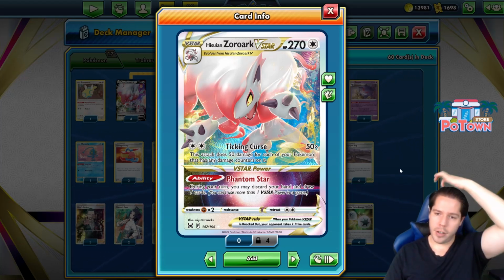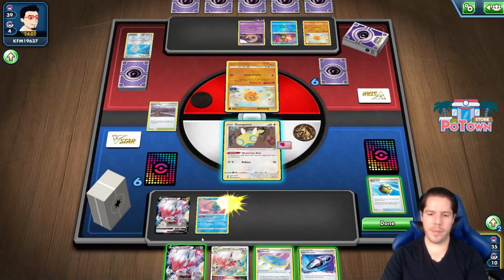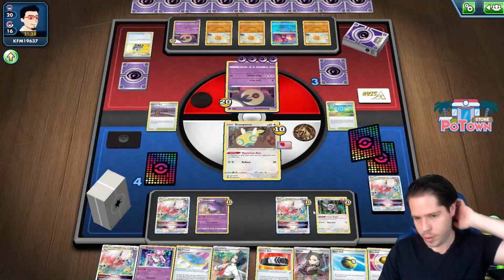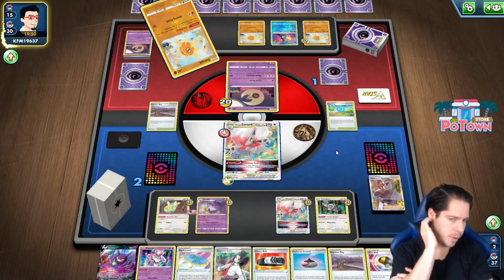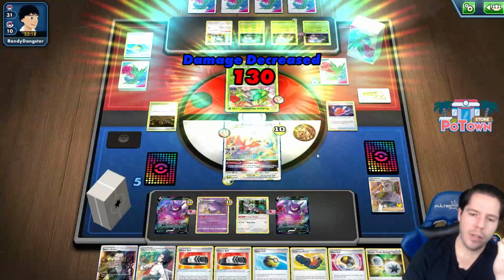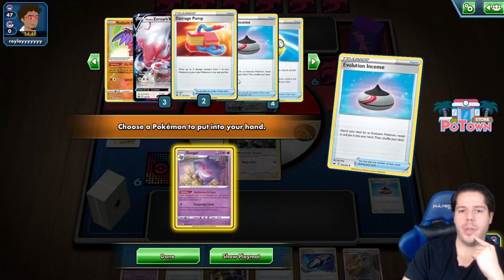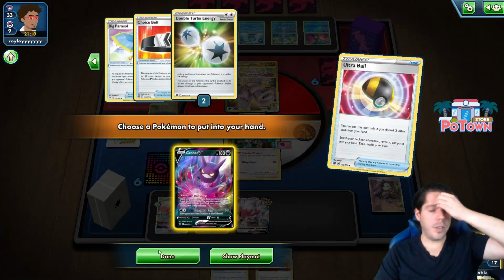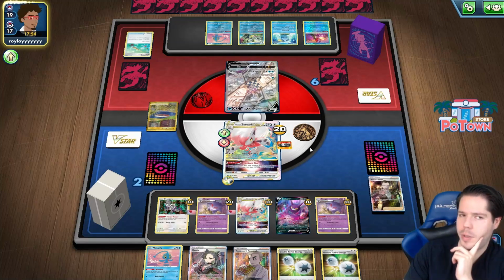THE BEST 👻 HISUIAN ZOROARK VSTAR 👻 list from this weekend's Regional! [Pokemon TCG Online]